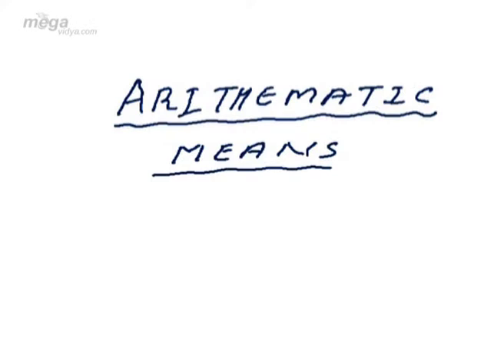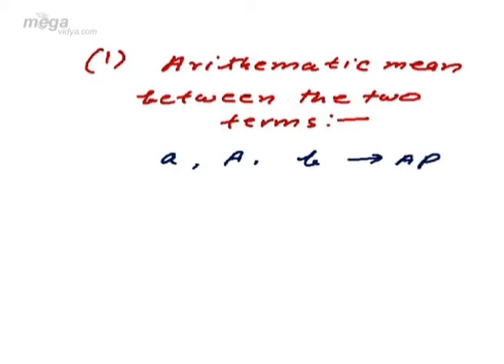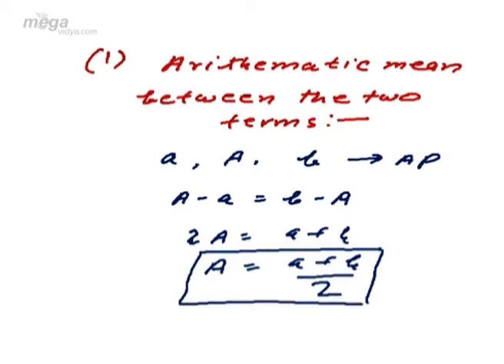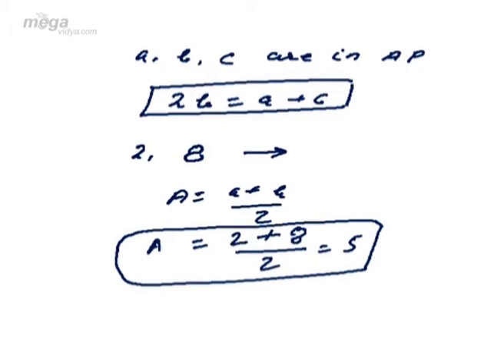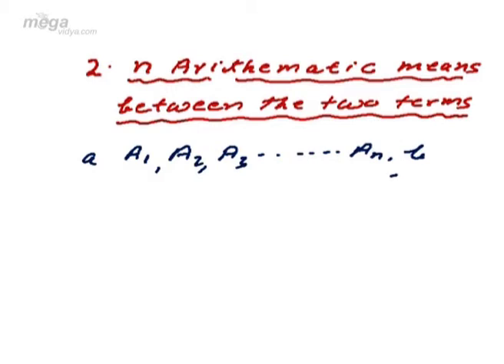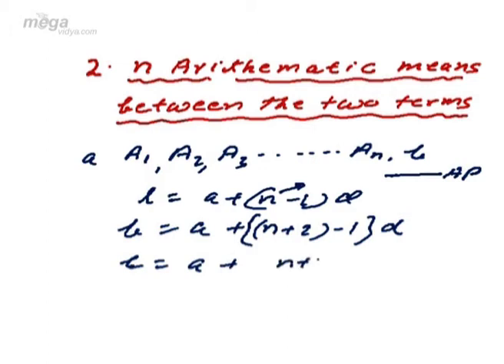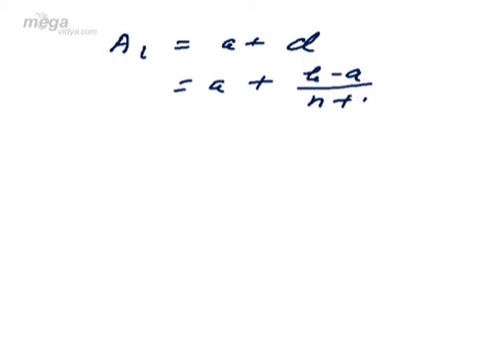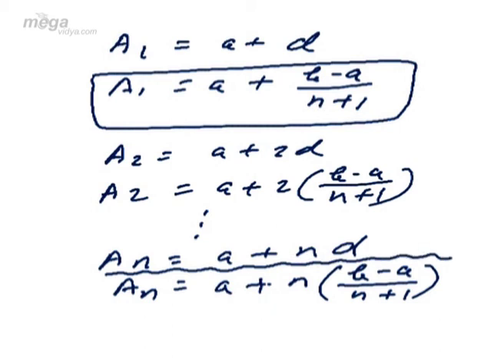Maths PS Sequence and Series 07 Arithematic Mean 26 02 2013 FINAL